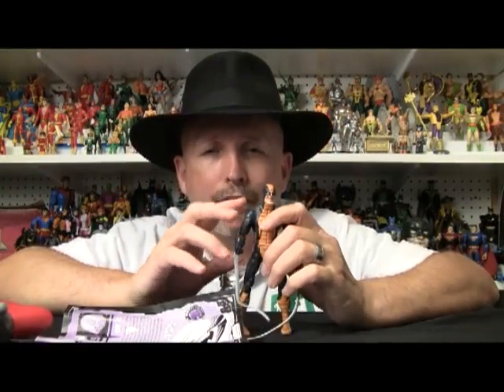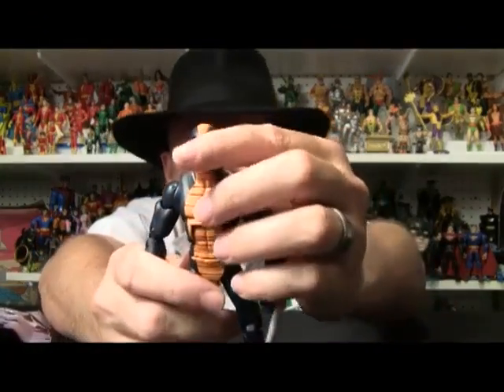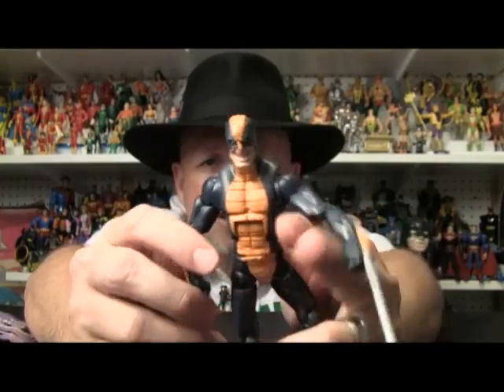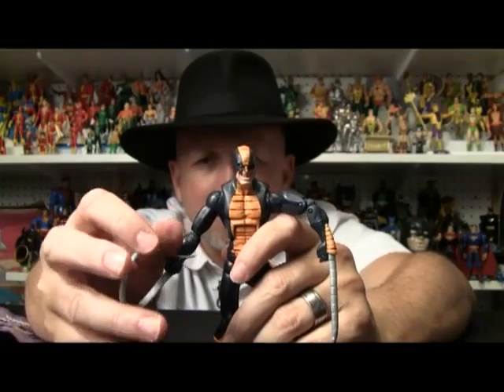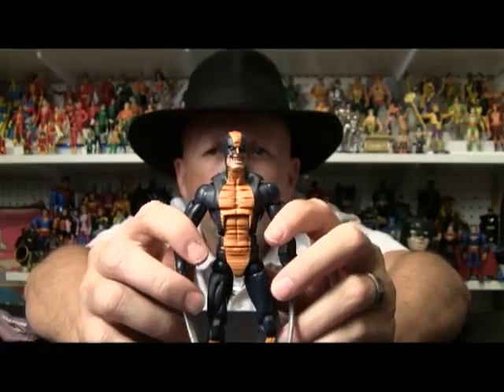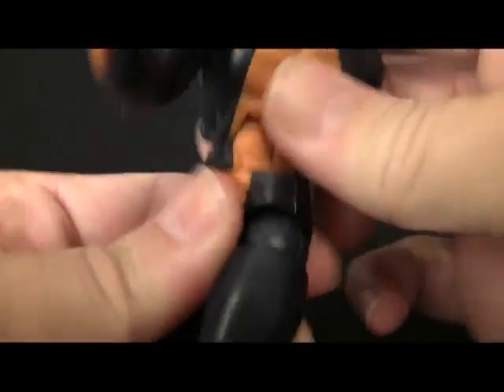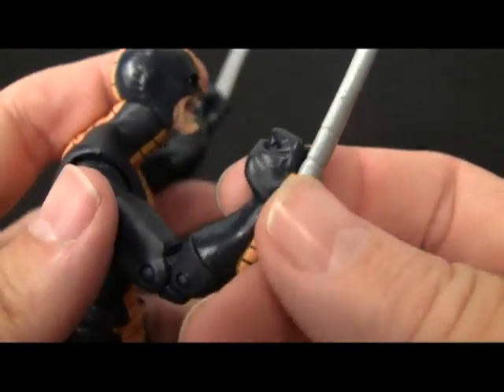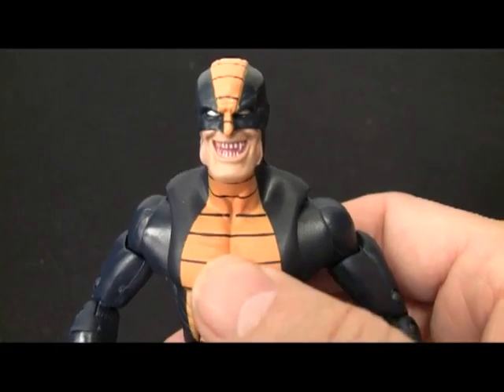HASBRO: MARVEL LEGENDS - THE CONSTRICTOR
Holy crap! Is it the most successful pickpocket in the world? Nah, it's just the Constrictor with his long tendrils that turns the ladies on... The boy does like to grin it seems, let's see if he's still grinning after he ehars Doc Owen's latest review. Make sure to let us know what you think as well, we love to read the letters you send us.